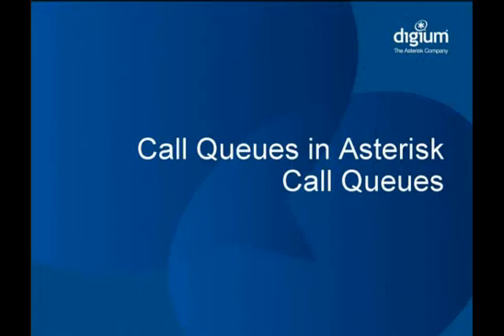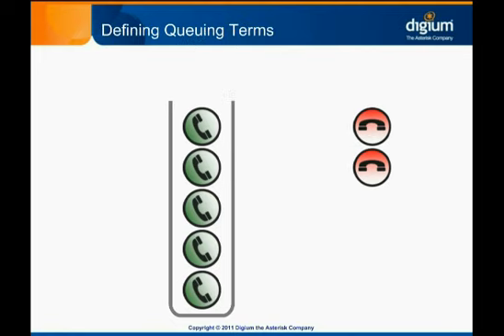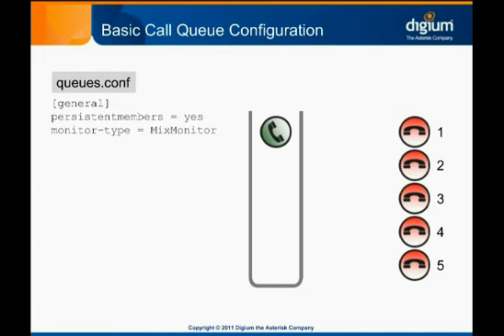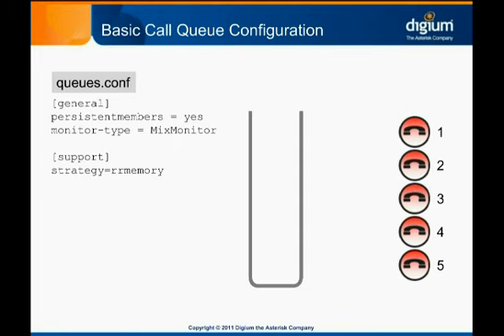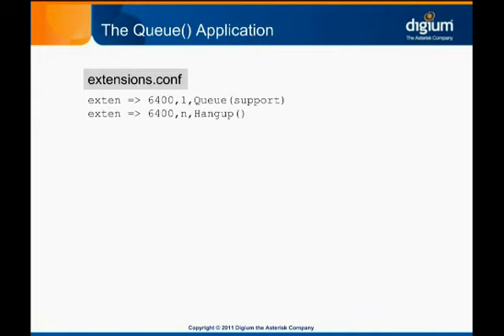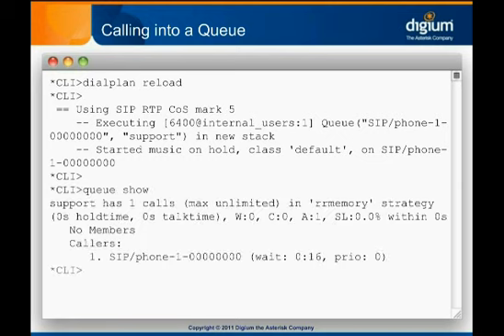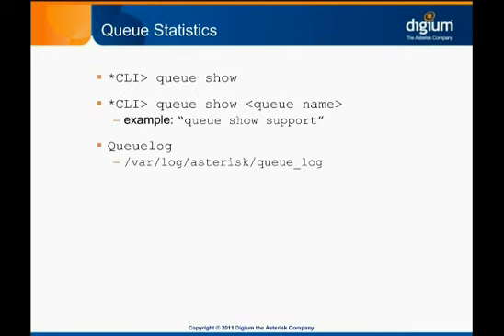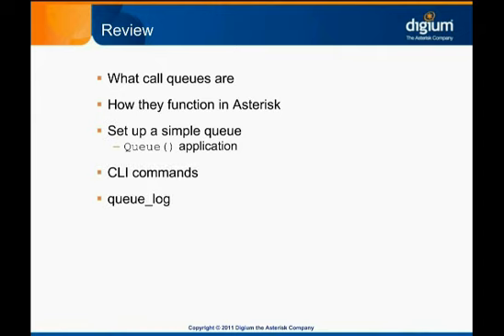Call Queues in Asterisk - Call Oueues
This module defines some standard queuing terms, from an Asterisk perspective. It then configures a simple queue, including examples of queues.con! syntax and dialplan setup.